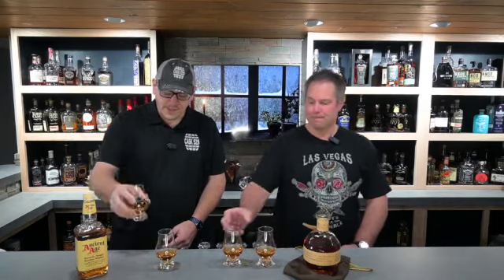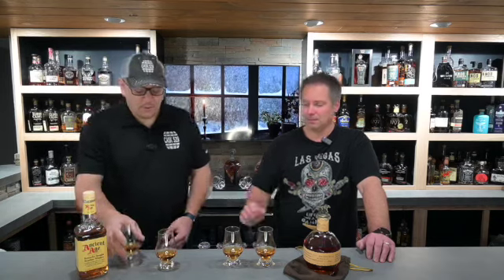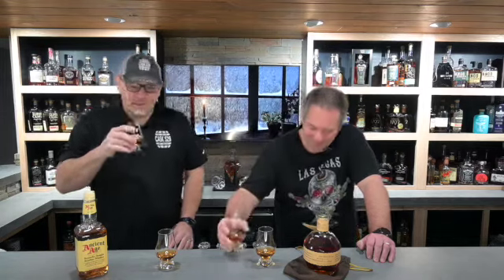Cheap Buffalo Trace Product (Ancient Age Bourbon) Reviewed Against Blanton's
Join Bryan from  @Cask529  as he and his guest Josh review and compare Ancient Age bourbon against Blanton's bourbon. Josh also surprises Bryan with a pour of an Ohio bourbon as Josh starts to "open" some of his bottles!